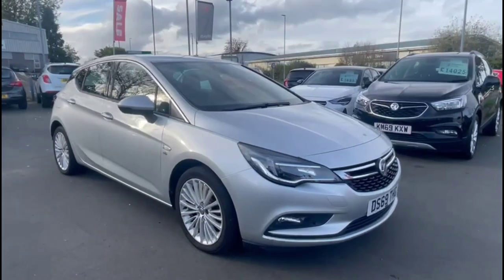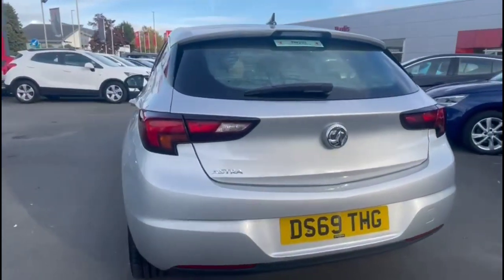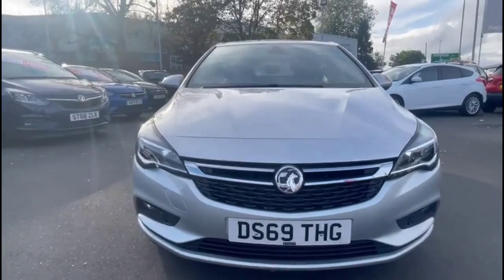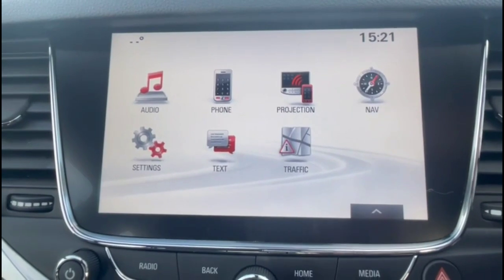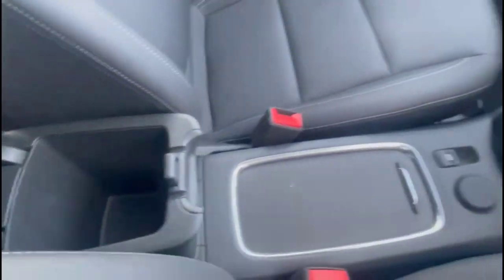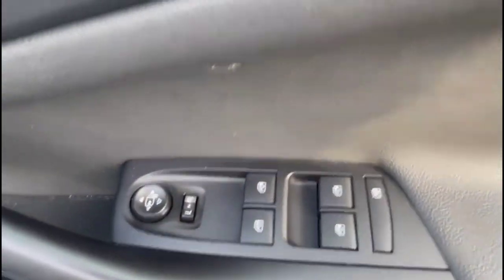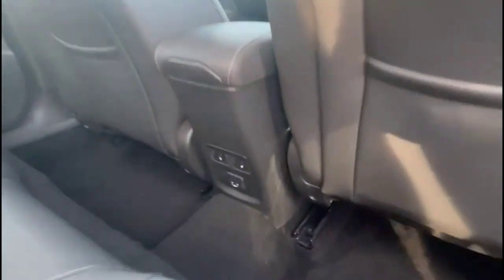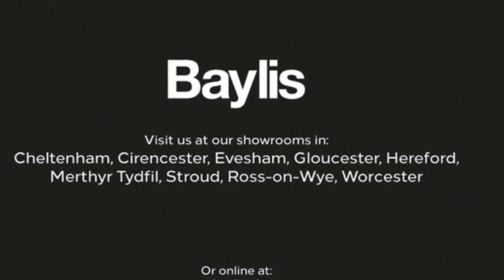Vauxhall Astra 1.4T 16V 150 Elite Nav 5dr 2019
Vauxhall Astra 1.4T 16V 150 Elite Nav 5dr available at Baylis Gloucester